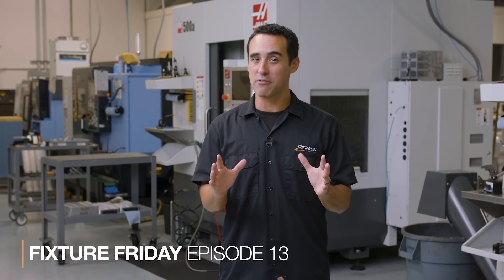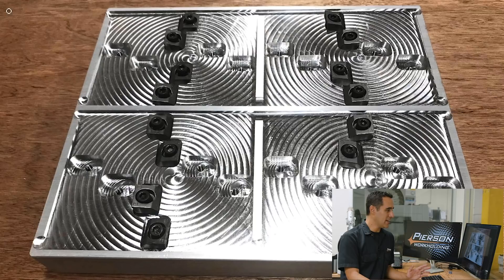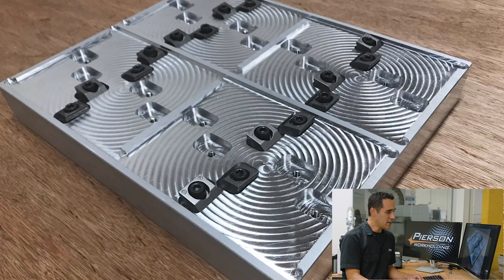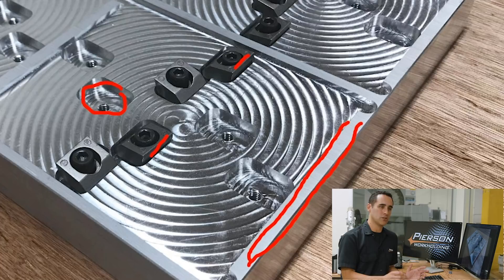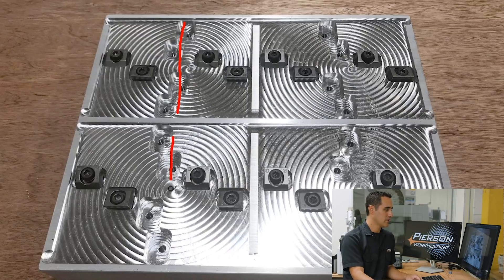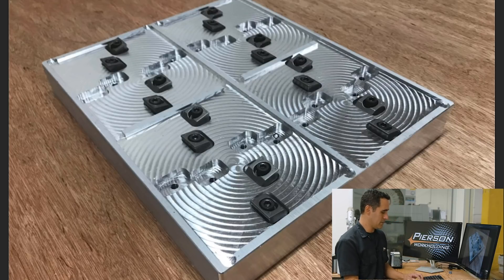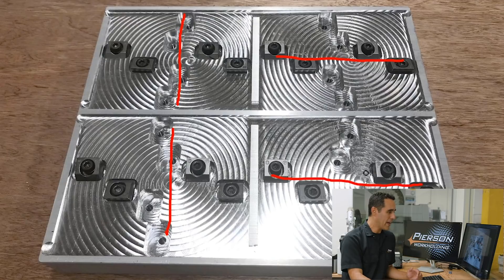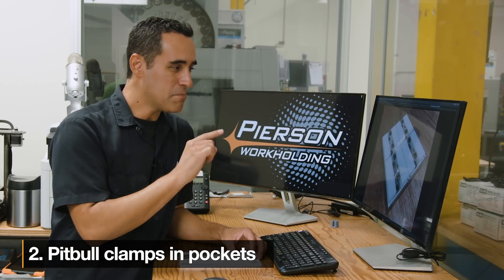COST CUTTING Pallet | Fixture Friday 13 | Pierson Workholding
For this week's episode watch how our customer sawed through costs using a cleaver design on one pallet for different sized parts!
✅ Tired of making 1 part at a time?

In today's episode of Fixture Friday, we have a fairly simple pallet but with a really cost effective approach! Special thanks to Jacob from True Trac Saw!

00:00 Lets take a look at a cost effective pallet
00:42 Customer photos & Jay's review
03:18 Two different sizes on the same pallet
05:08 3 Top Highlights from Jay
06:50 Shoutout to Jacob & subscribe to our channel!